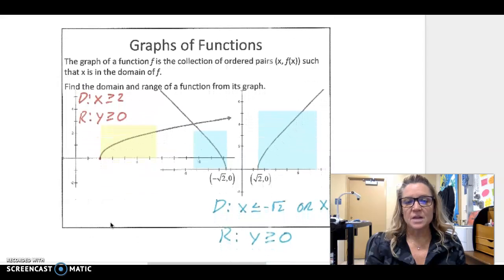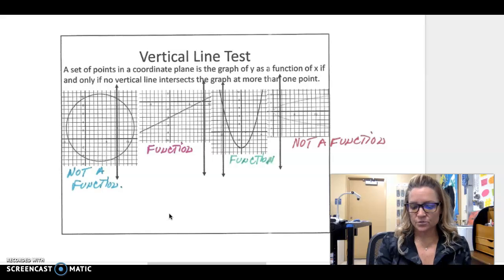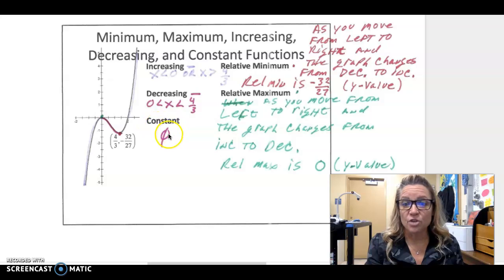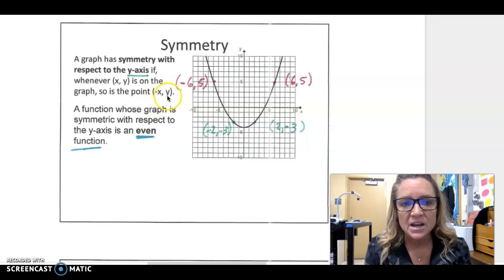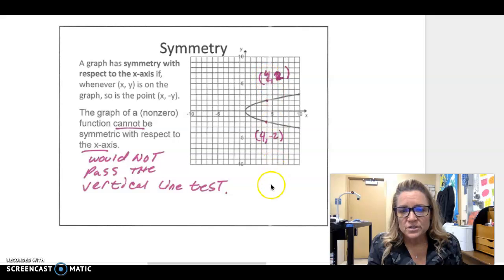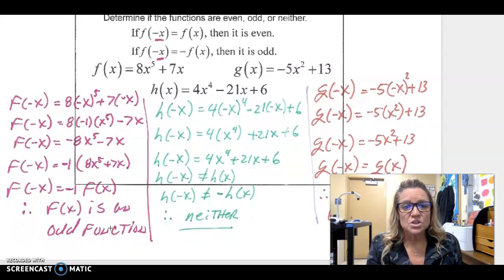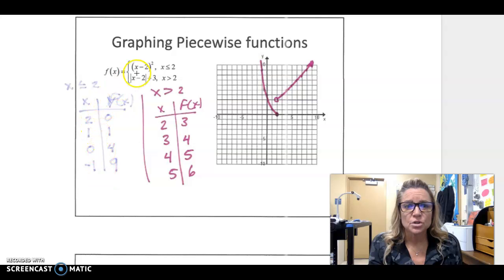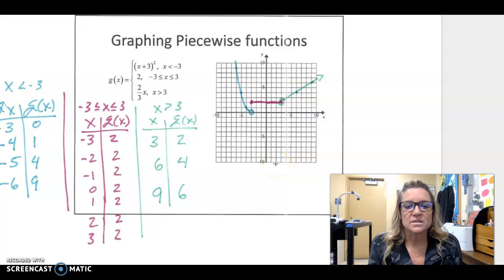PC 1.2 Graphs of Functions Notes (Day 1)